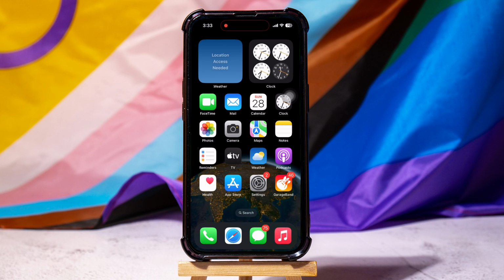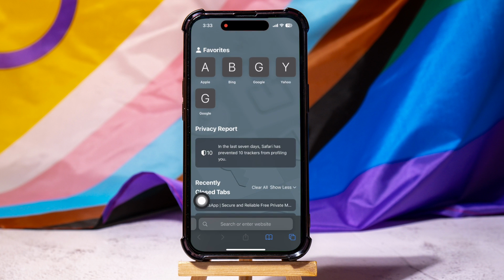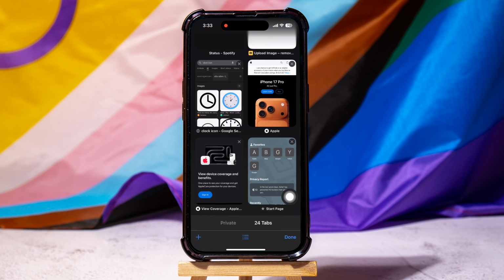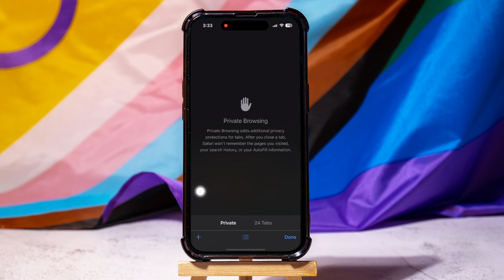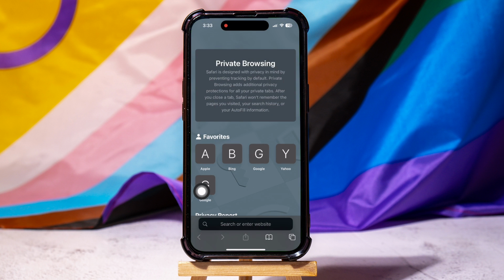How To Go Incognito On Safari iPhone 2026 (Step-By-Step Tutorial)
Today I'll walk you through how to go incognito on Safari iPhone using the built-in private browsing feature. You'll learn exactly how to browse the web privately without leaving any traces in your browsing history, cookies, or search data. We'll start with the simplest method to enable private browsing mode in Safari, then explore additional privacy settings that give you even more control over your digital footprint. I'll show you step-by-step how to open private tabs, switch between regular and private browsing, and understand what information is and isn't protected in incognito mode. Whether you want to shop for surprise gifts, research sensitive topics, or simply keep your browsing habits private, these essential techniques will help you maintain your privacy while using Safari on your iPhone. I'll also cover some important tips about what private browsing can and can't protect you from, so you'll have a complete understanding of how to stay secure online.